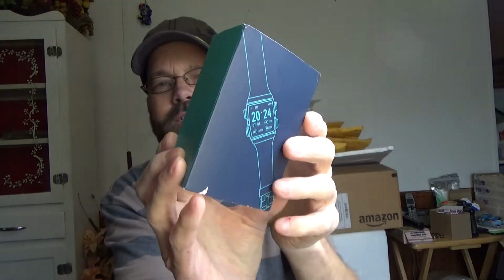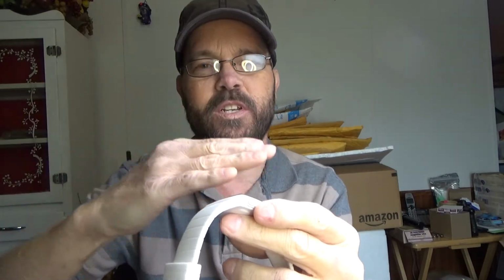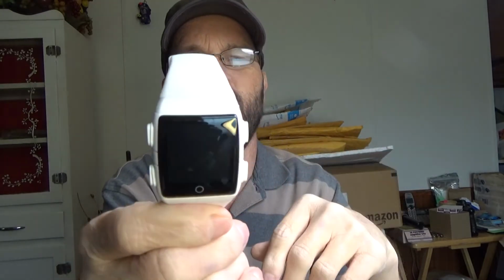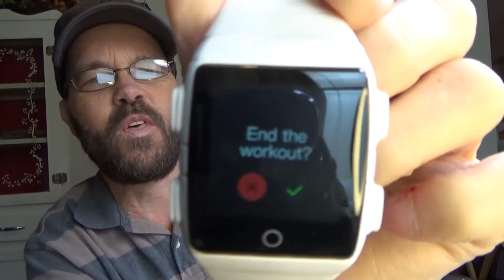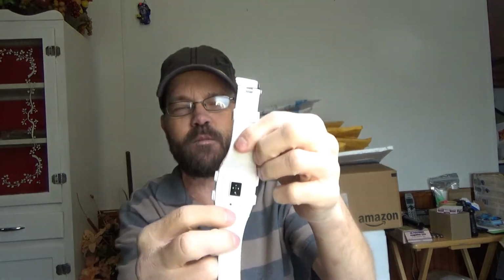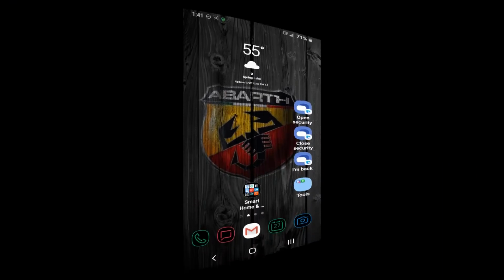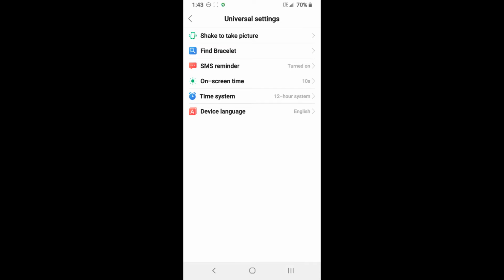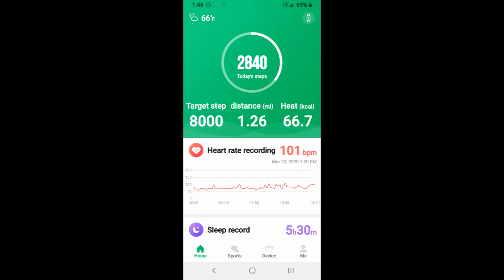feifuns Smart Fitness Tracker with Heart Rate Blood Pressure Sleep Monitor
Item(s):
Smart Watch for Kids Women Men,Fitness Tracker with Heart Rate Blood Pressure Sleep Monitor,IP68 Swimming Waterproof with Pedometer Calorie Step Counter for Android/Samsung/iPhone
Color: White